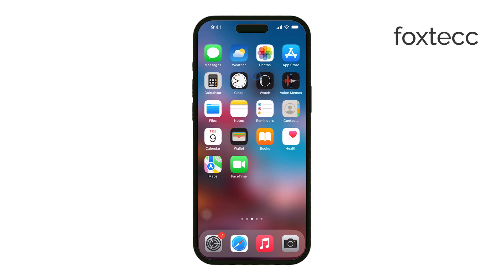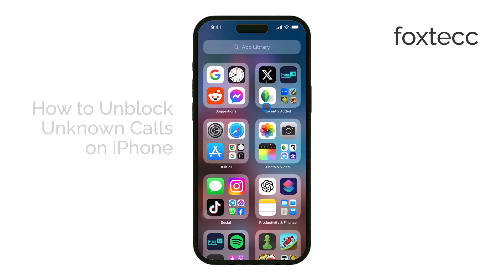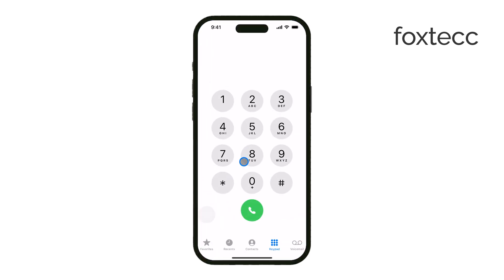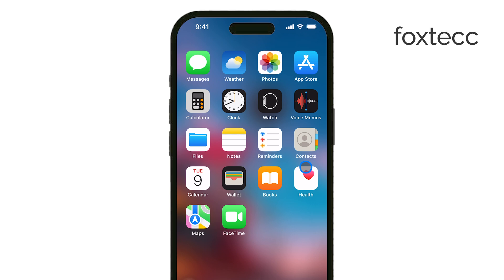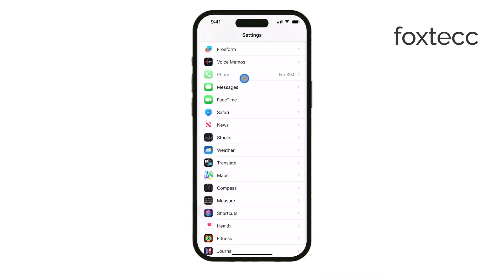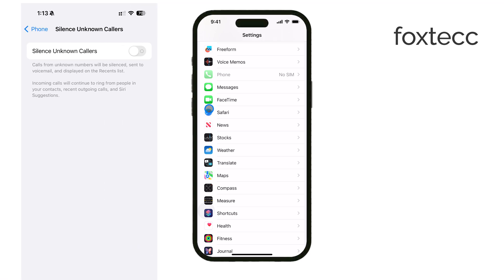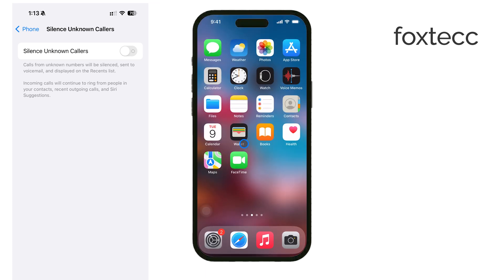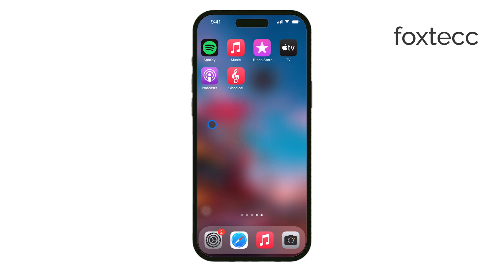How to Unblock Unknown Calls on iPhone (tutorial)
In this video, we show you how to unblock unknown calls on your iPhone. Follow our step-by-step instructions to adjust your settings and allow calls from unknown numbers. Watch now to ensure you never miss important calls and manage your call preferences effectively on your iPhone.